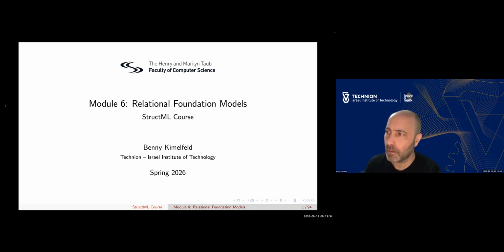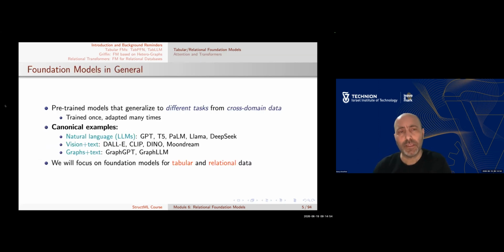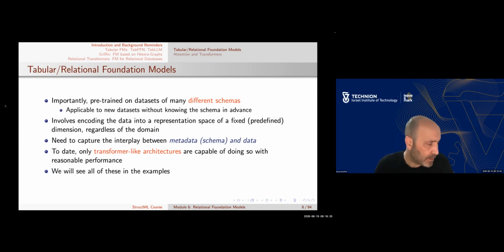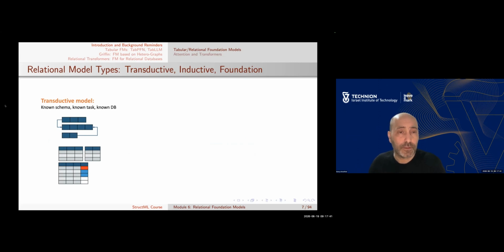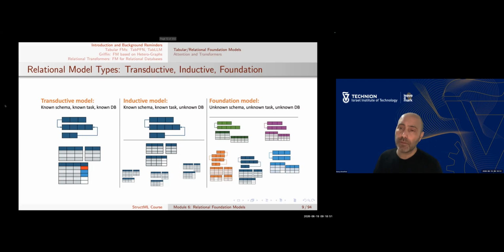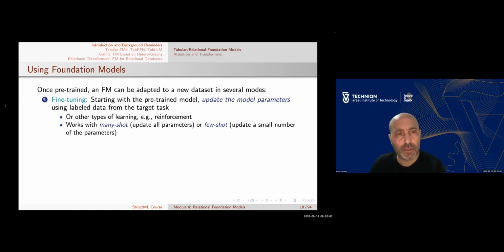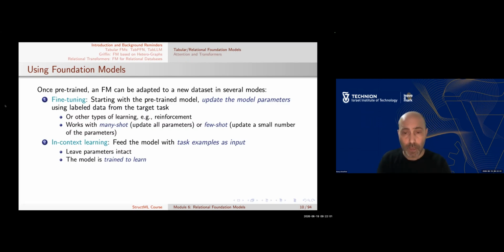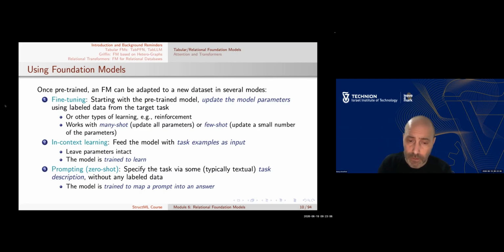StructML: module 6 part 1